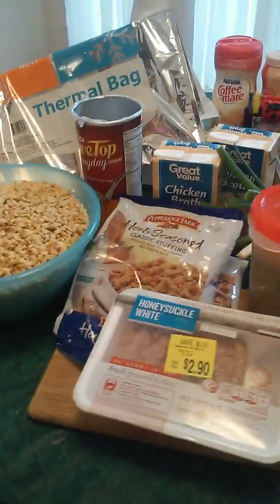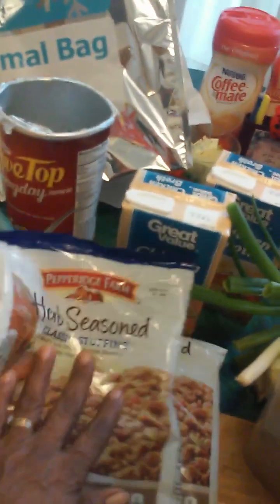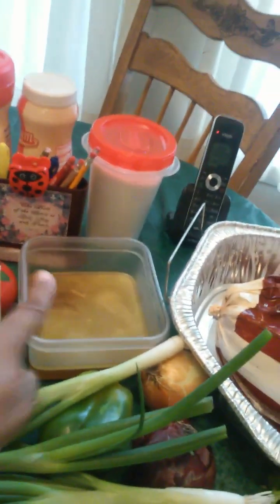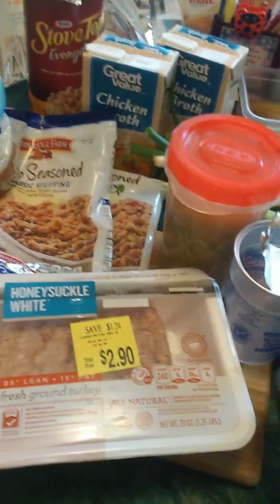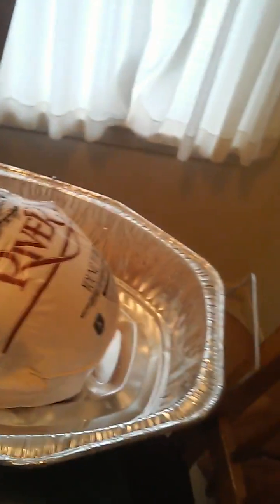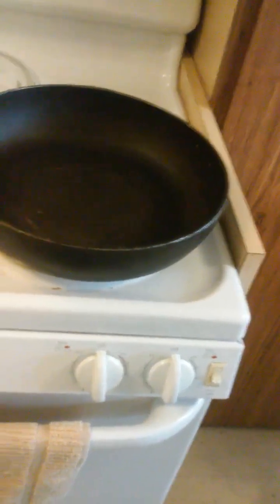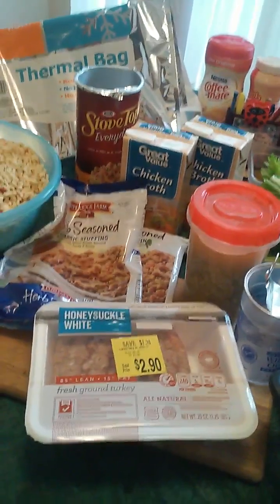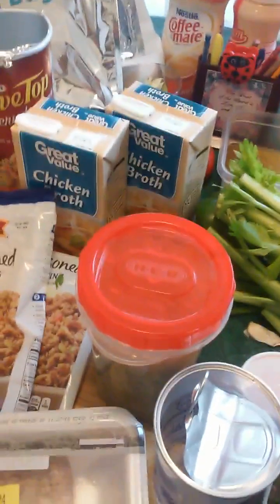Madea's Oyster Dressing Part 1.